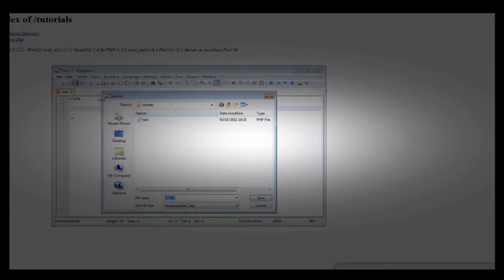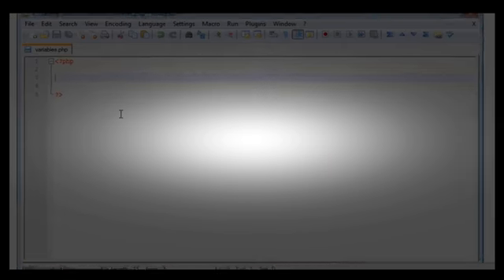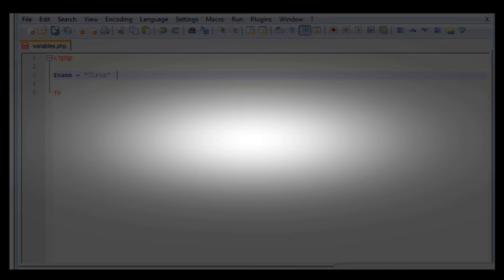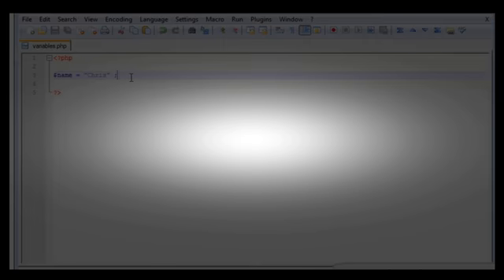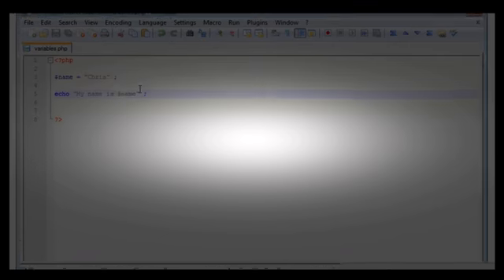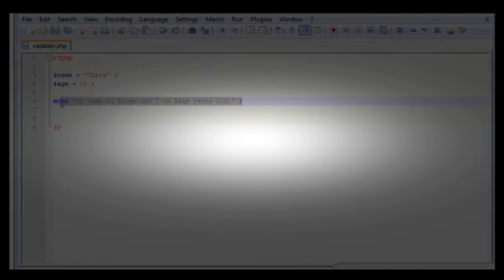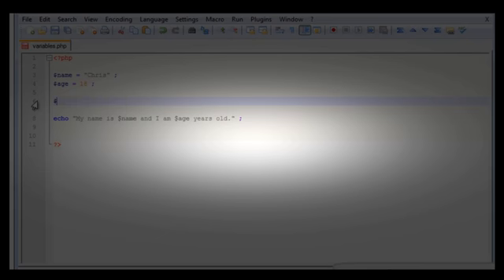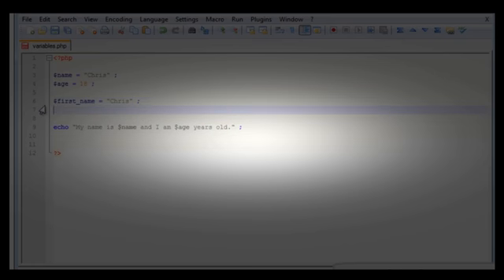ʬ PHP Tutorial 5 Variables (Beginners) YouTube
ʬ PHP Tutorial 5   Variables PHP For Beginners